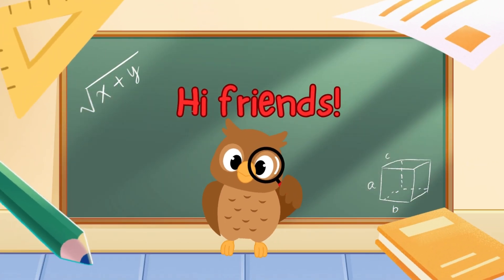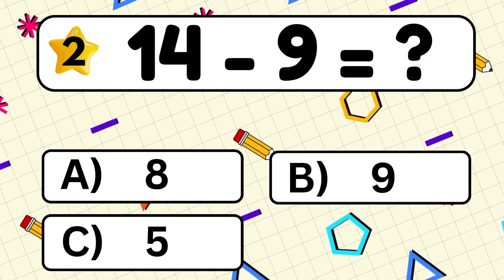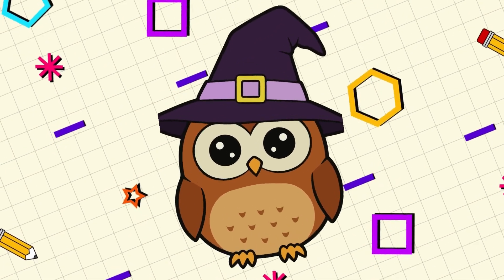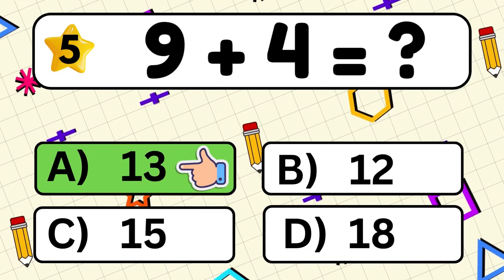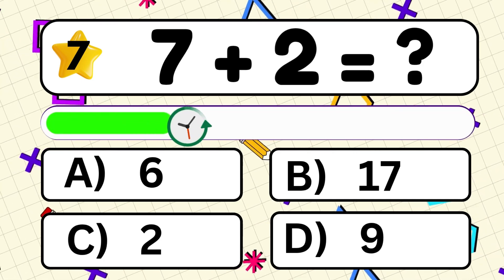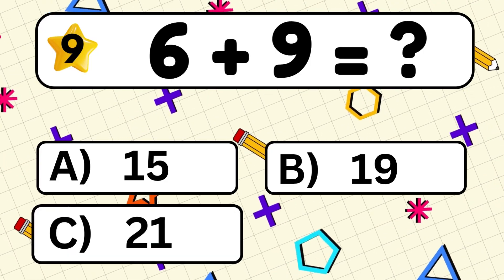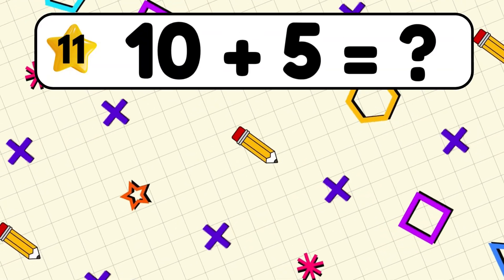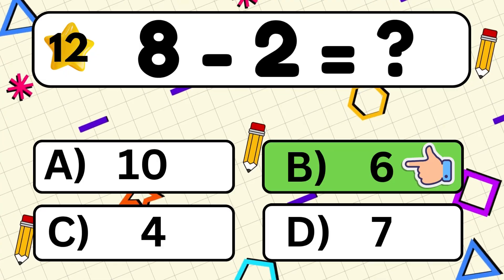Addition and Subtraction for Kids | Learn to Add and Subtract | Fun Basic Math Practice for Children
Learn addition and subtraction for kids with this fun and educational math video!
Practice basic math operations, improve your mental math, and enjoy solving easy addition and subtraction problems.
Perfect for preschool and elementary children who are learning how to add and subtract in a fun way.
Learn while you play — math made easy for kids!